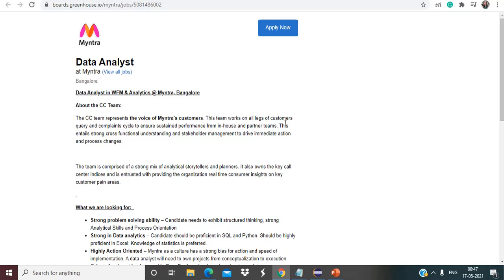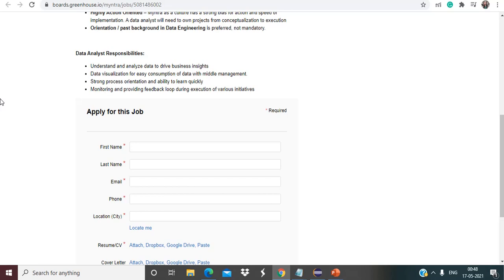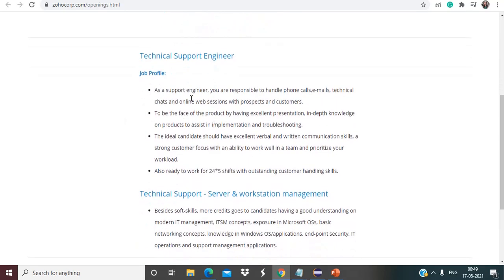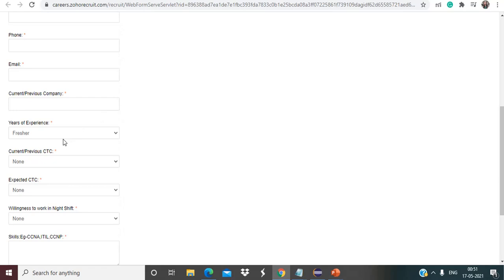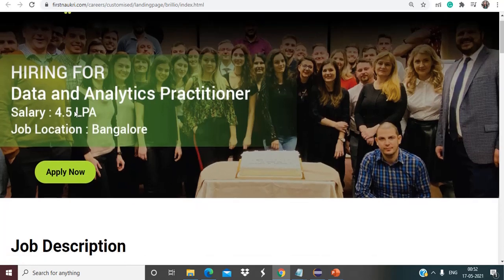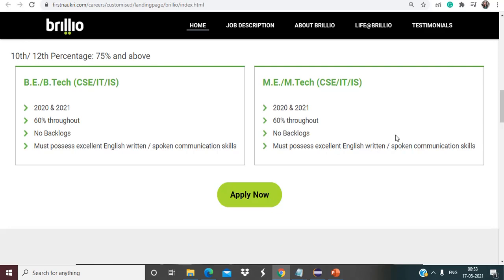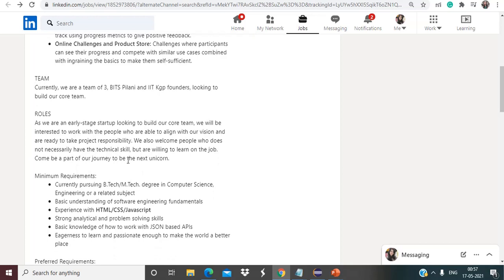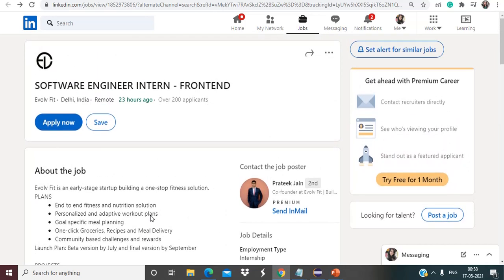Off-CAMPUS HIRINGS for you 😃 || BATCH - ??? || MUST WATCH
Off-CAMPUS HIRINGS for you 😃 || MUST WATCH

Evolv fit (Update: No longer accepting applications)

freshers hiring
Hiring freshers
STEP internship
product company